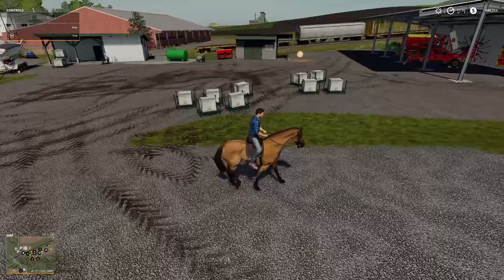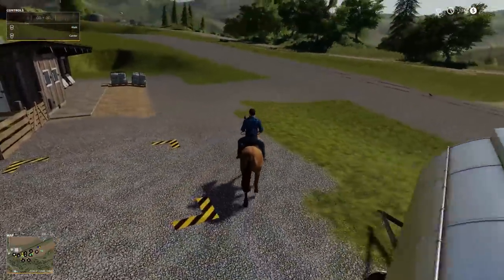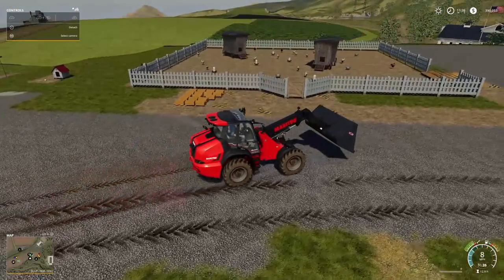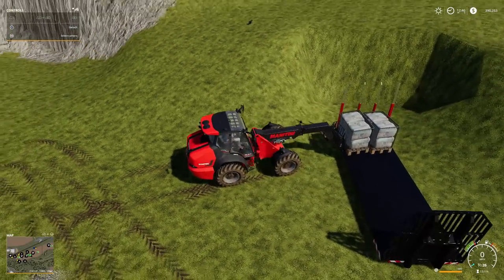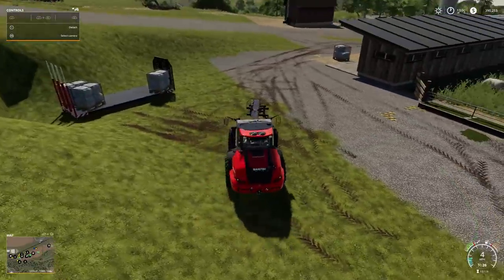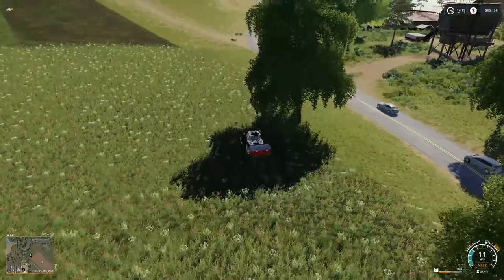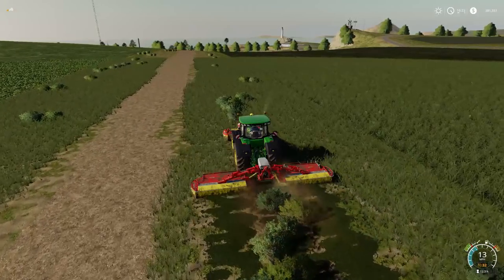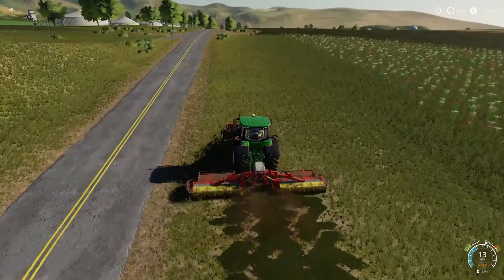Time to Horse Around!! | Jockey Inc. | Episode 6 | Farming Simulator 19 | PS4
While riding Xavier this morning we were inspired to expand our horse operations. We have plenty of stockpiles so we are going to expand all of our animal pens. Time to quit horsing around and start horsing around!

   P.C. Setup